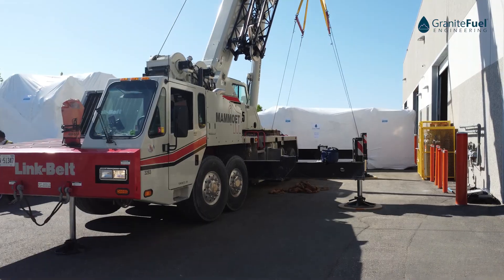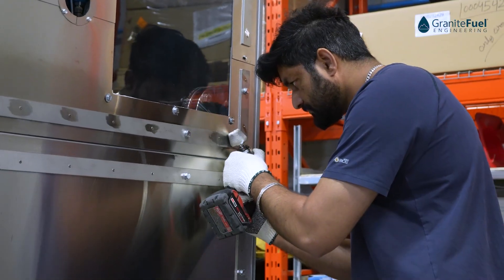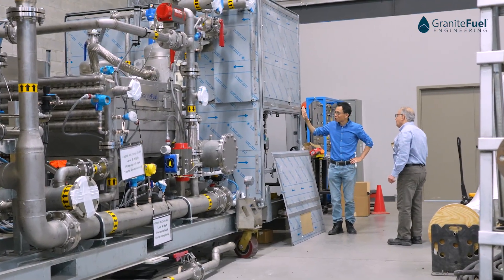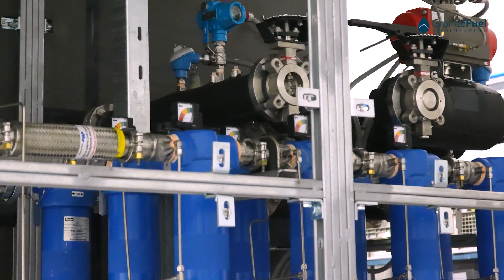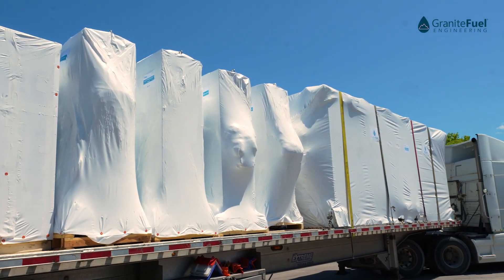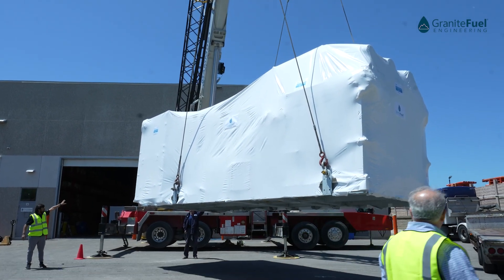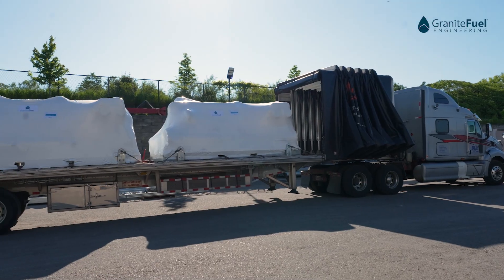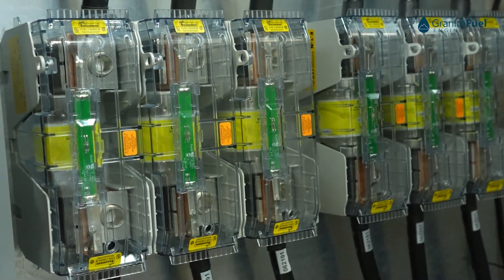Our Largest RNG System Yet | GraniteFuel in Rexford Kansas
Today, we shipped out GraniteFuel's largest RNG system yet! This impressive setup in Kansas produces 1100 cfm of biogas, equivalent to 300,000 MMBtu of RNG annually. It includes nine skids assembled, wired, and tested in-house, covering everything from digester outlet to pipeline injection. Highlights include H2S removal, gas boosting, gas drying, feed compression, and a specialized O2 removal system for dairy projects.